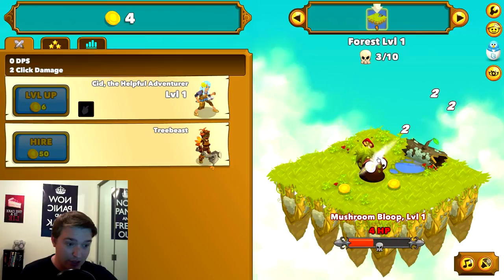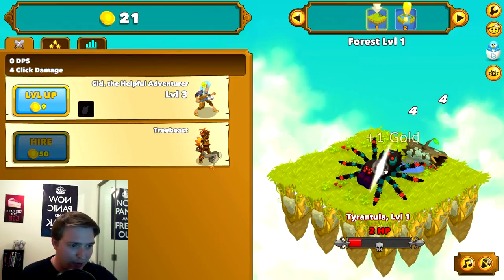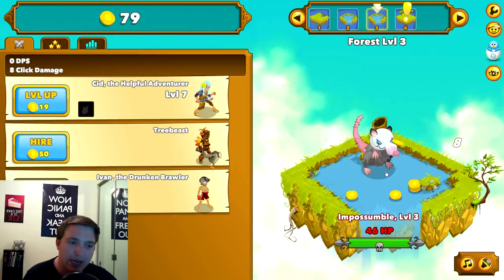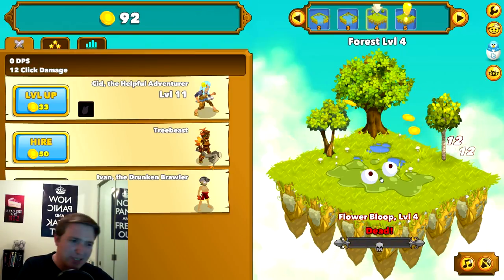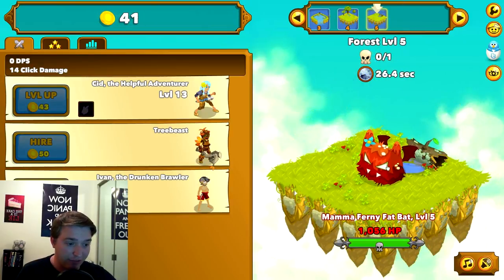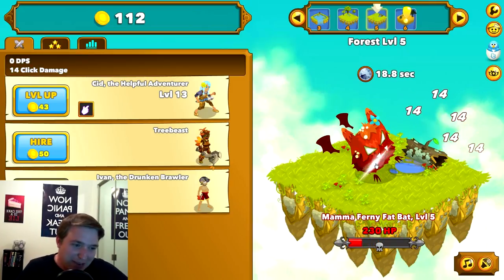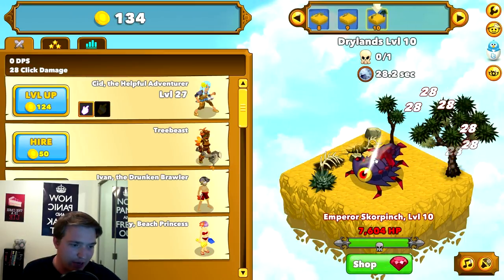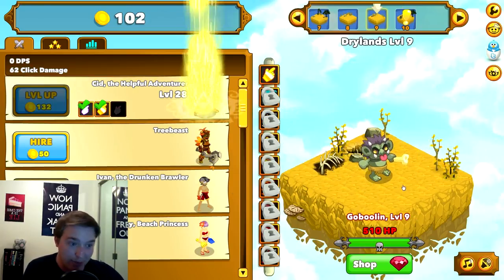Steamed! | Clicker Heroes - How is This a Thing?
Clickers: funded by the carpal tunnel and arthritis foundation.